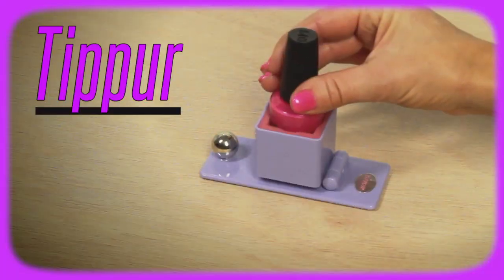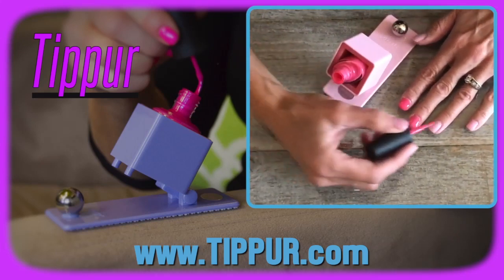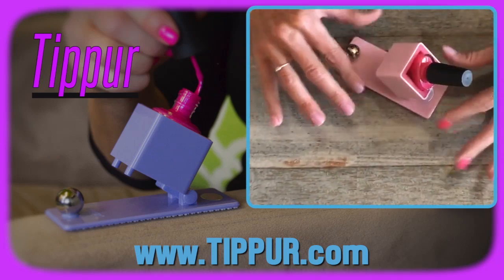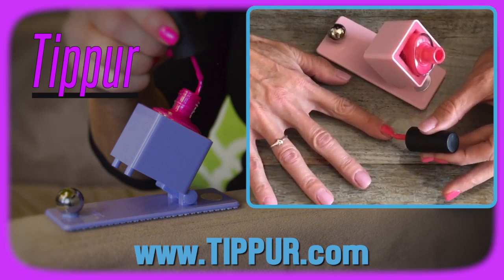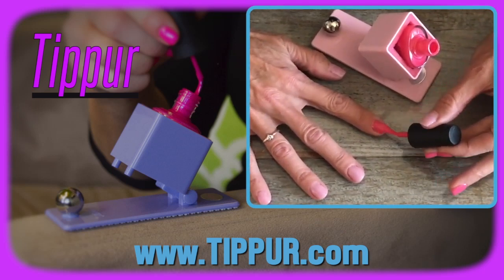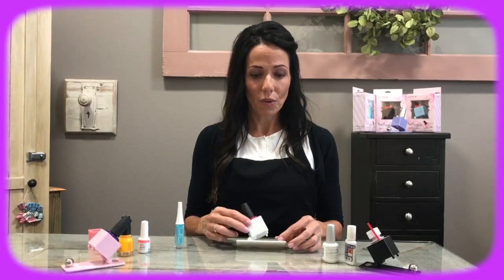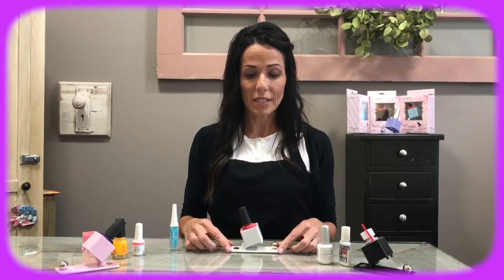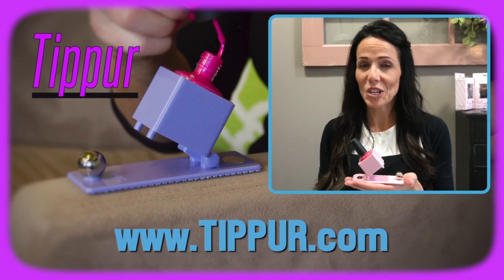Why You Need a Tippur